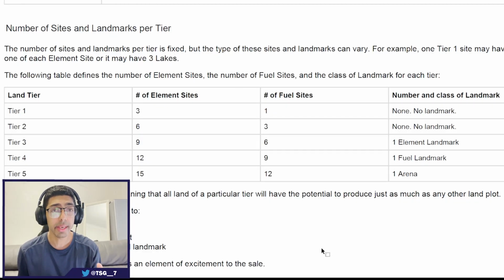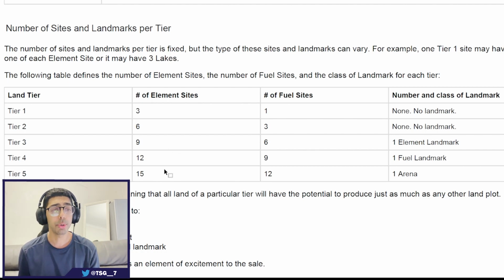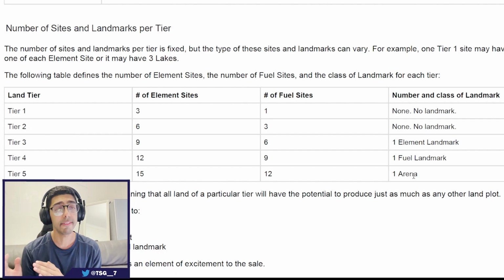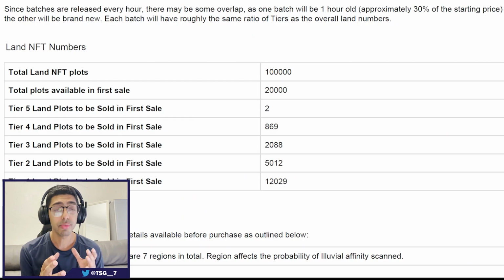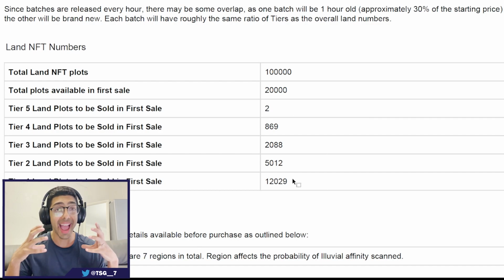ILLUVIUM : LAND | EVERYTHING YOU NEED TO KNOW!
All you need to know about Land in the Illuvium Metaverse!
Get ready for the upcoming land sale by brushing up on everything land!

Illuvium is an NFT crypto game that is Play to Earn. It is built on the Ethereum Blockchain and utilizes the cryptocurrency ILV. The ILV crypto token can be used for staking, DAO governance voting, and entitles one to revenue distribution from the crypto game when staked.